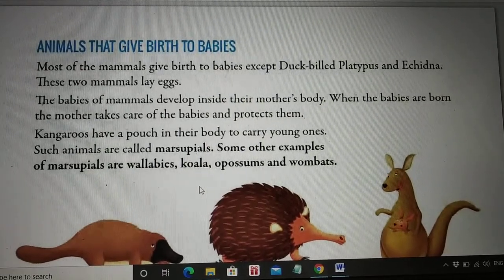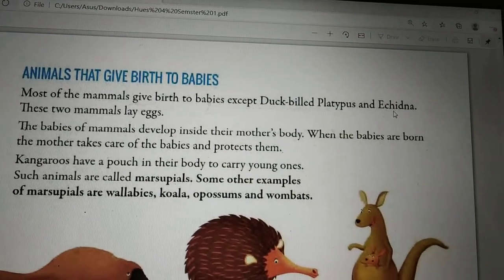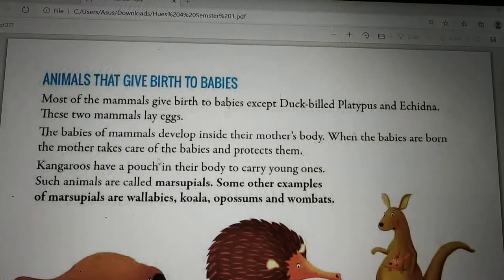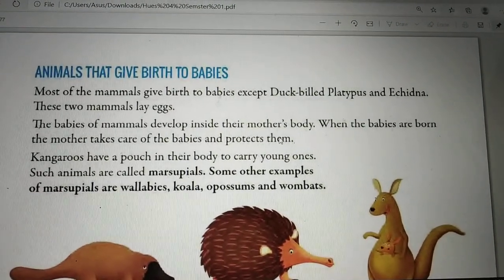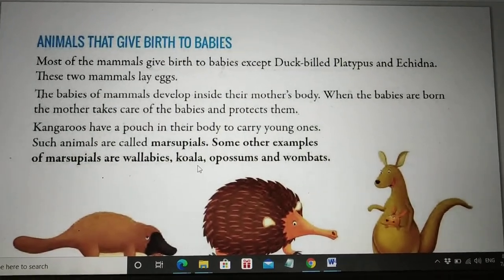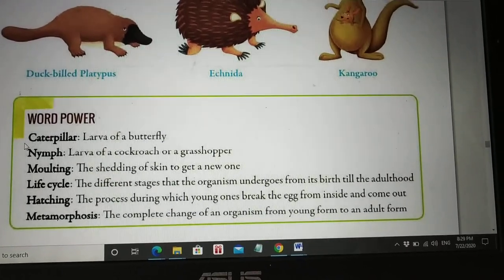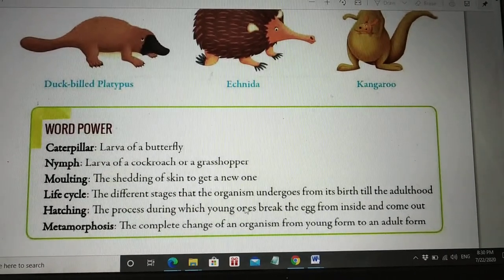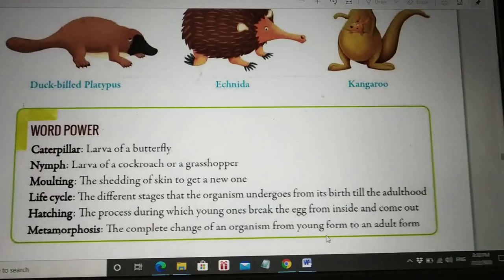Ch-4 Reproduction in animals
Animals that give birth to babies.